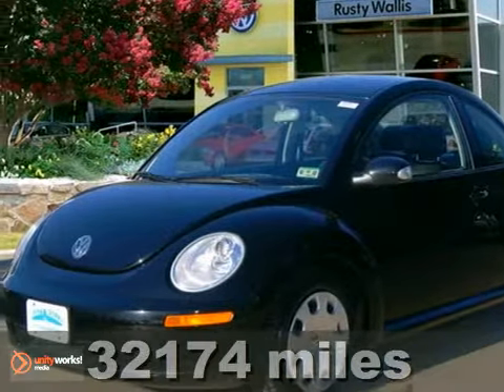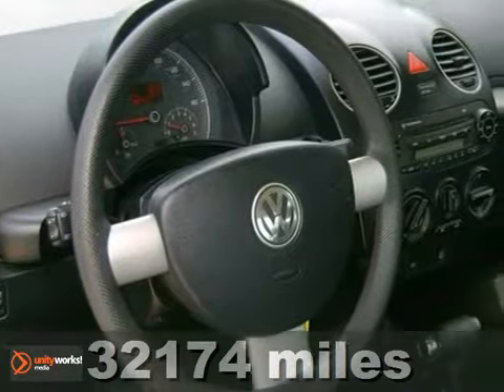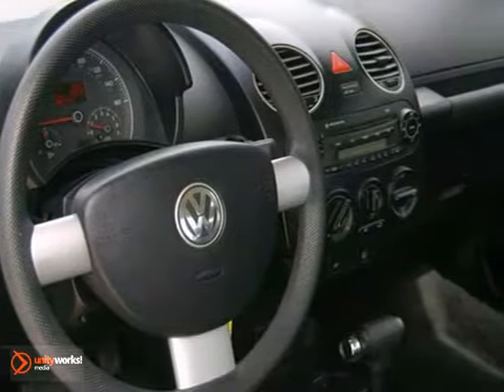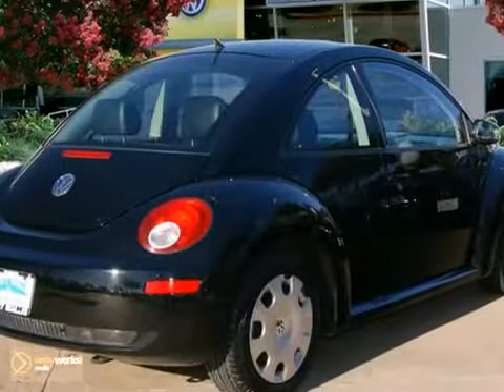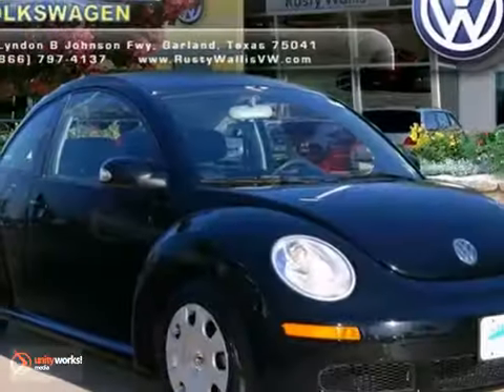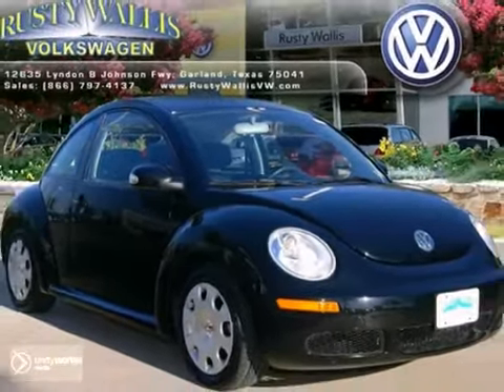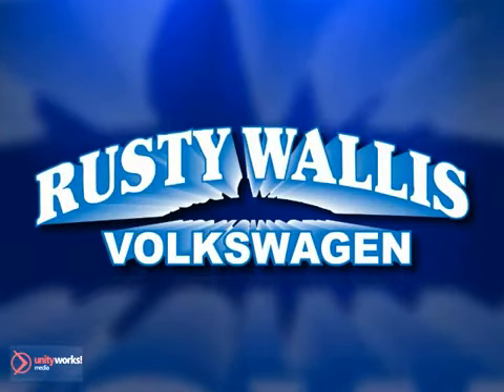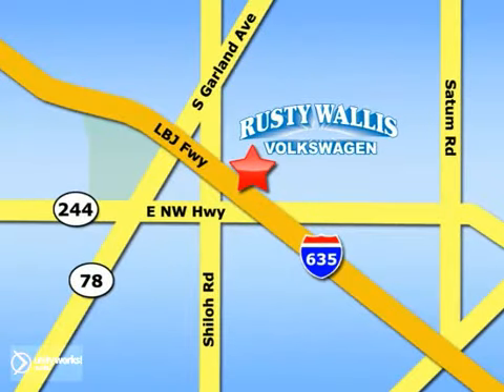2010 Volkswagen New Beetle P4706 in Dallas TX Garland, TX - SOLD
SOLD - If you are looking for real value on a great used car, Rusty Wallis VW invites you to call and make an appointment to view this 2010 Volkswagen New Beetle, stock# P4706. We are conveniently located near Dallas TX Garland, TX and known for our great selection, reliability and quality. Call to take a look at this 2010 Volkswagen New Beetle today.

12635 LBJ Freeway
Dallas TX Garland TX, 75041